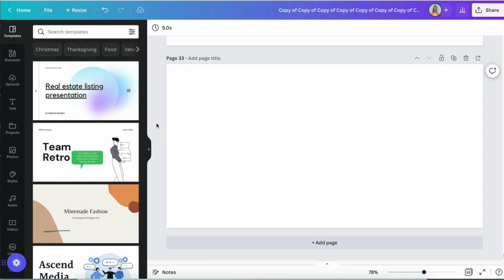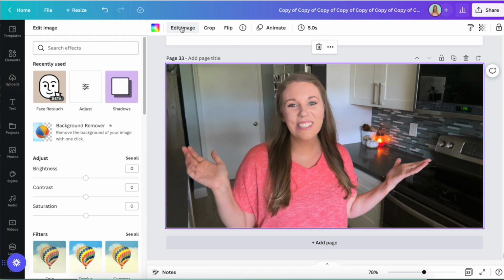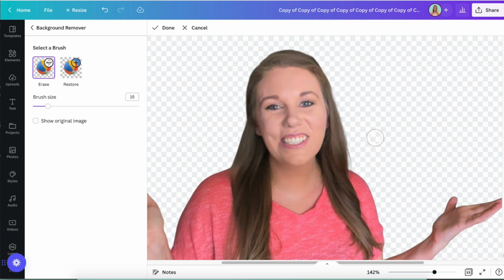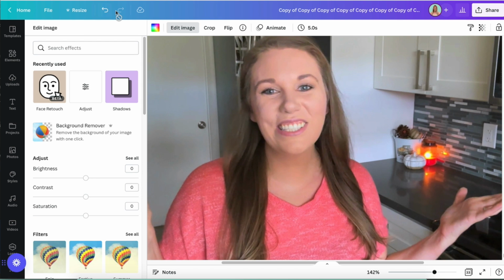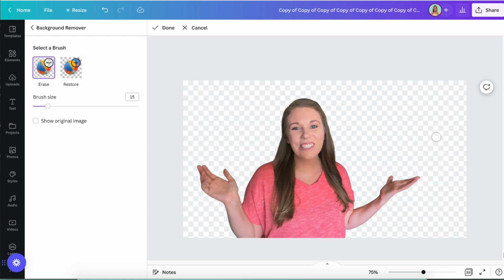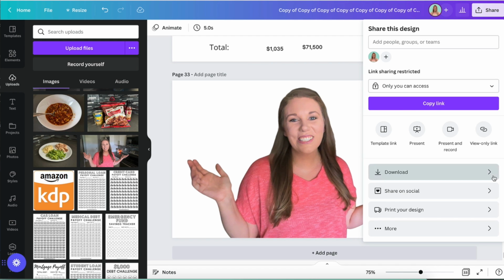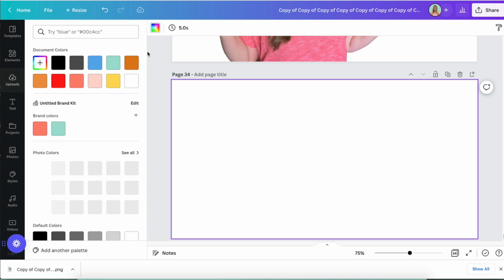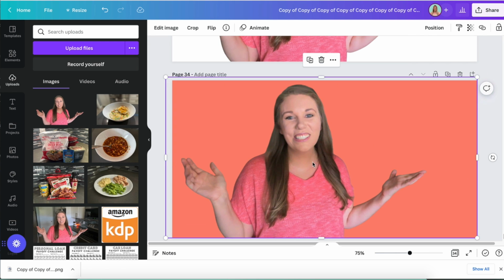How to REMOVE BACKGROUND in Canva Pro with 1 Click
• Rakuten: Earn $30 bonus and cashback on your purchases with your favorite sites including Canva ➝

Business Tools👇
• Ezoic Ads: Get paid MORE for the ads on your